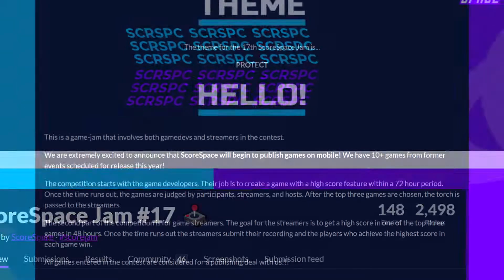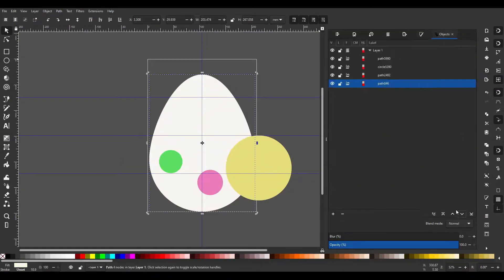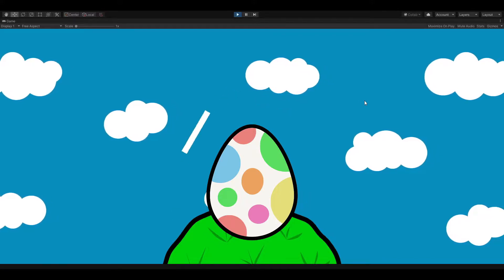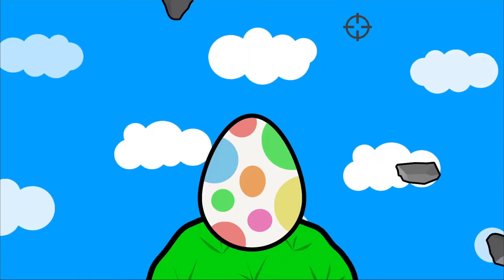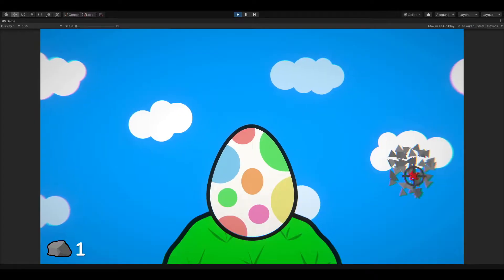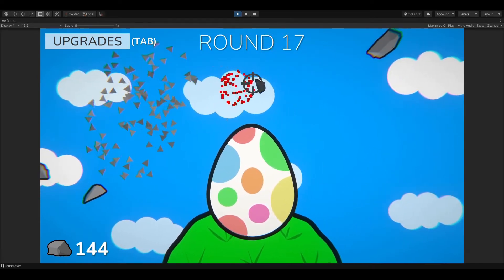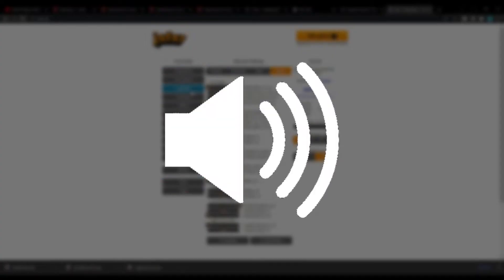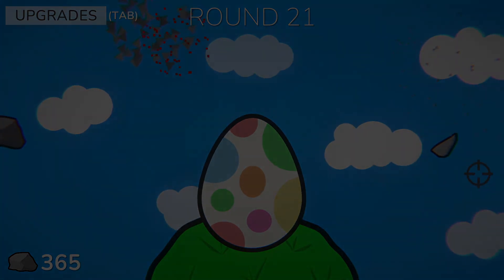Making A Game, But I Only Have 72 Hours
Will I be able to make a protection themed game in ONLY 72 hours?!! Watch until the end to see the development process of this Unity game...

CHAPTERS:
0:00 - The Idea
0:23 - Core Mechanics
0:45 - Art and Obstacles
1:05 - New Controls
1:26 - Upgrades
2:08 - Final Additions
2:38 - Ratings